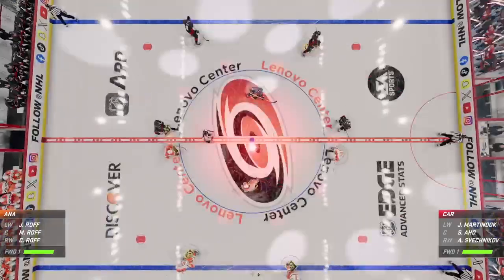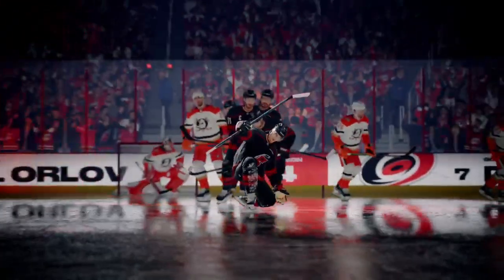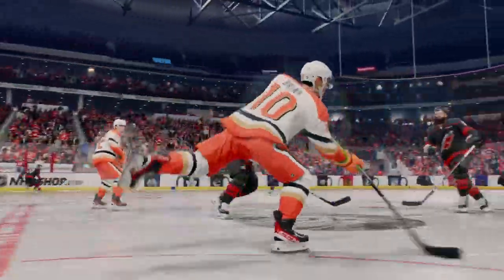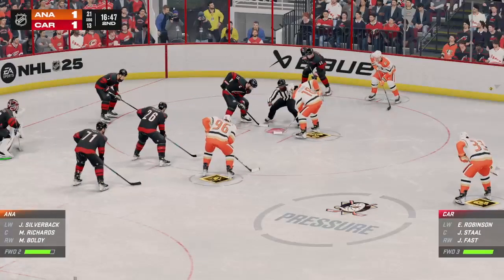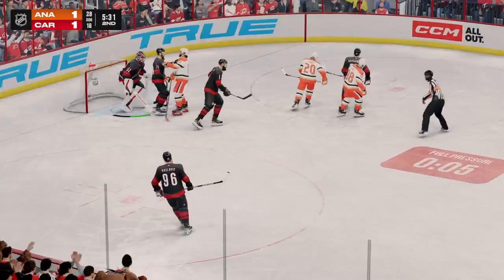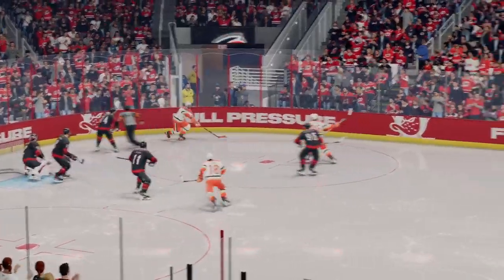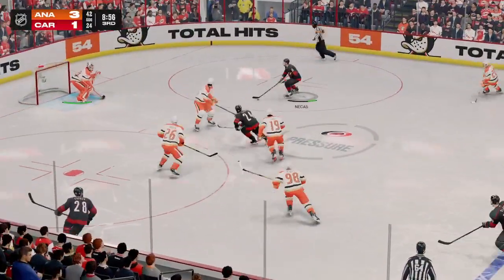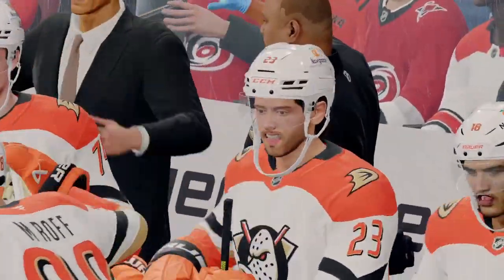nhl 25 Anaheim ducks franchise mode game 43